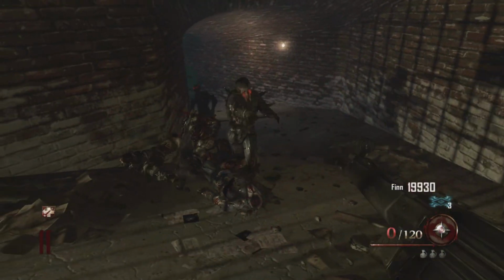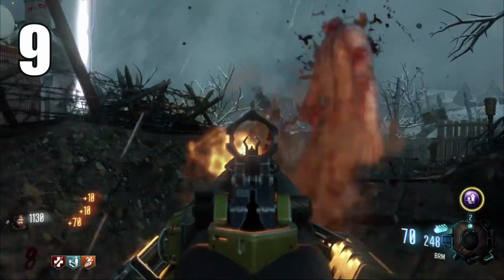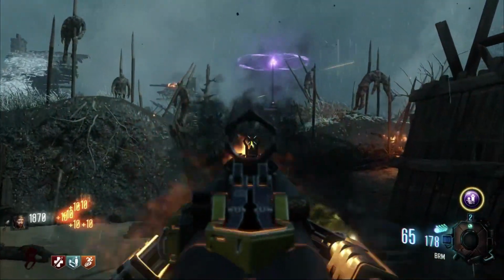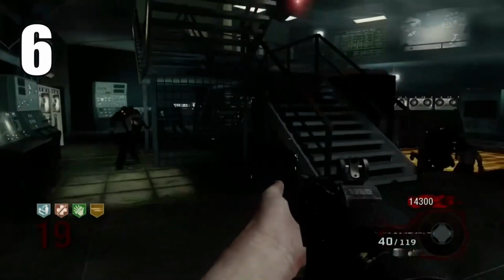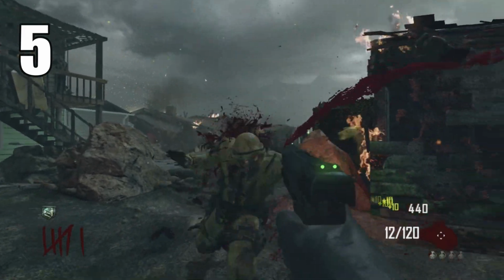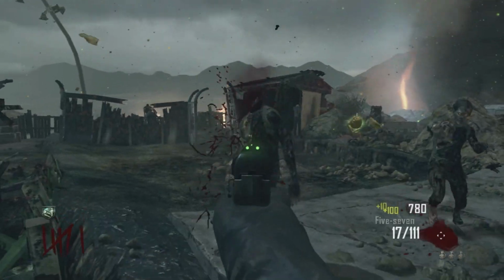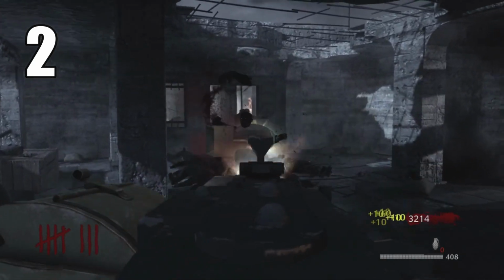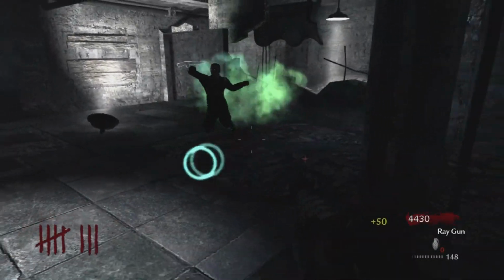Top 10 Hardest Maps in Call of Duty Zombies!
This is my top 10 hardest maps in Call of Duty Zombies. If you guys are up for a challenge then try playing on one of these. Plus, I'm going to be going hard at making videos this weekend. I should be posting a lot more this week.